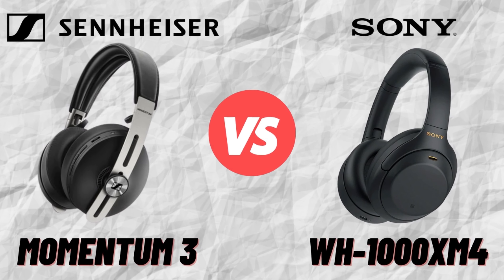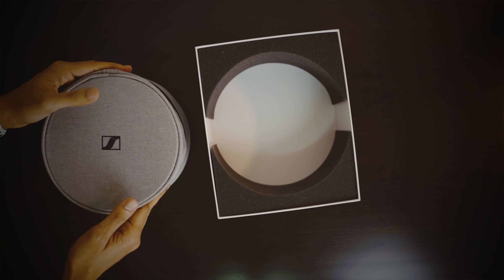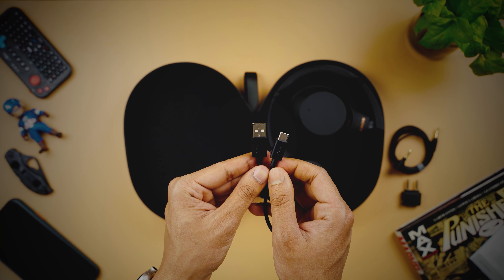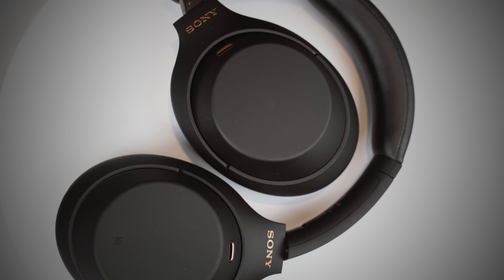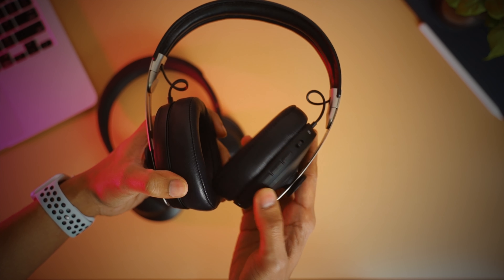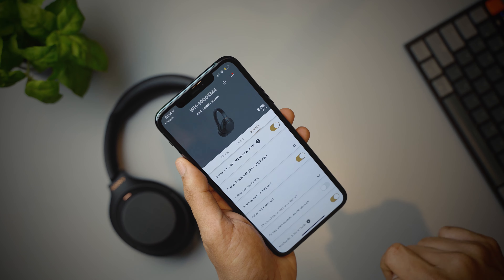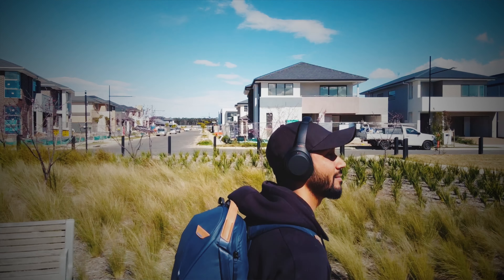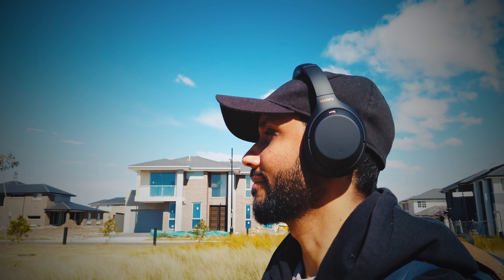SONY WH-1000XM4 VS SENNHEISER MOMENTUM 3 | Major Differences!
Welcome to this heavy weight punch down between the SONY XM4 snd the Sennheiser Momentum 3.

I am going to take run you through 10 quick fire rounds in a bid to find the ultimate winner. So watch the video and find out more.

The 10 rounds are:

PRICE
WHATS IN THE BOX
DESIGN & COMFORT
CONTROLS
APP
BATTERY LIFE
CALL QUALITY
NOISE CANCELLATION
AUDIO QUALITY
EXTRA FEATURES